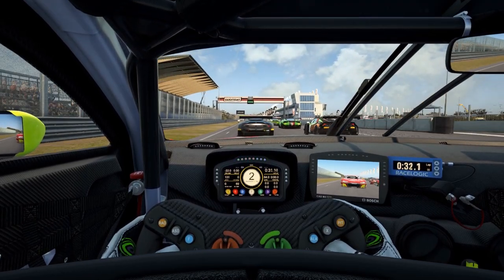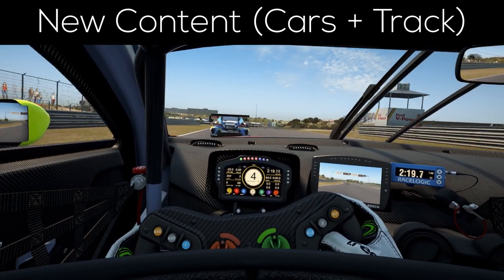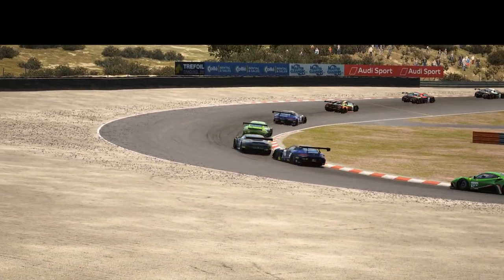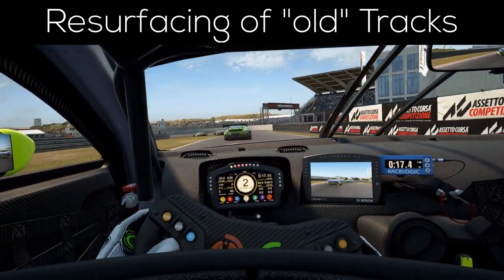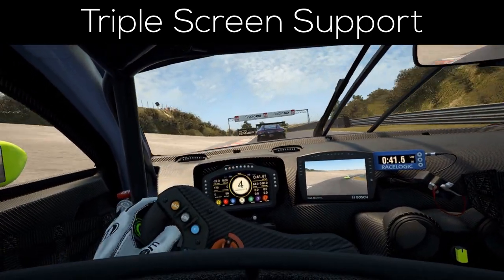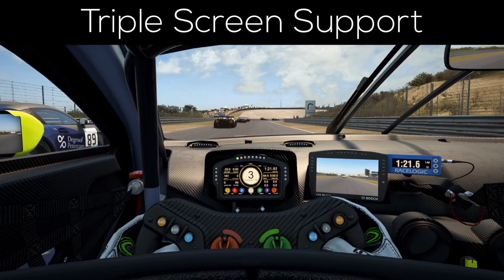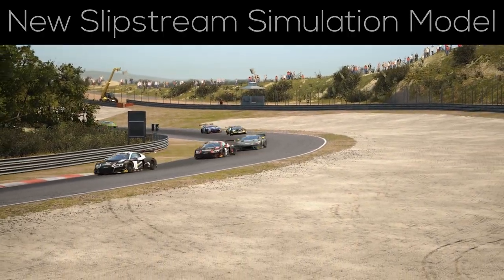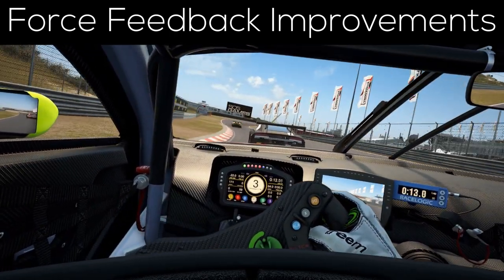New Physics, New Cars and Triple Screen Support! - Assetto Corsa Competizione Update 1.1.1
The update 1.1.1 for Assetto Corsa Competizione introduced many new interesting features as well as new cars and a new track!

In this video, I am going over the most  important changes featured in this update. This includes new physics, a new tyre degradation model and also triple screen support for the unreal engine.